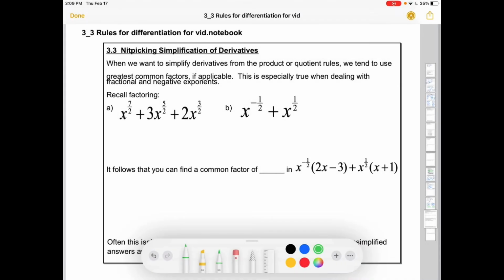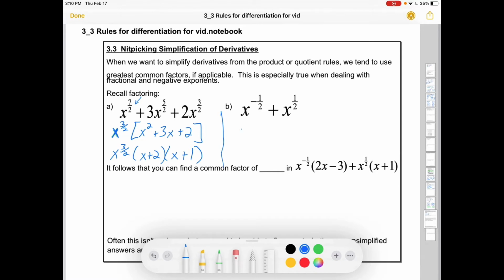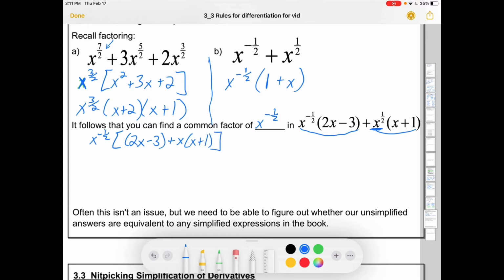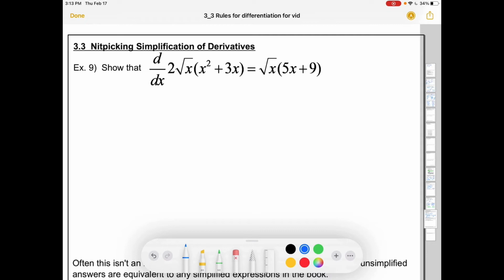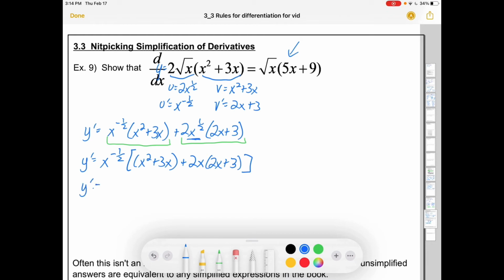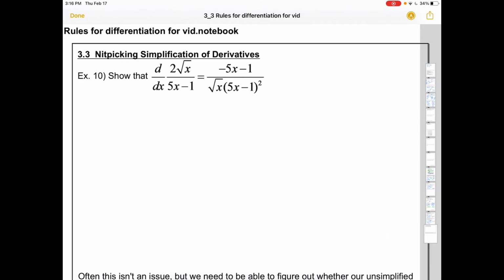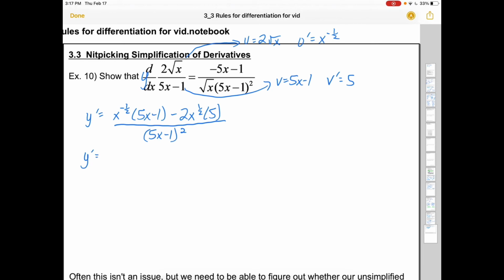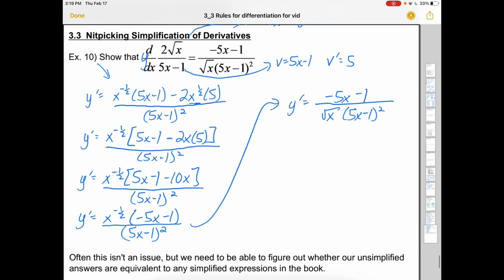Math 611B: 3.3 Nitpicking Simplification of Derivatives